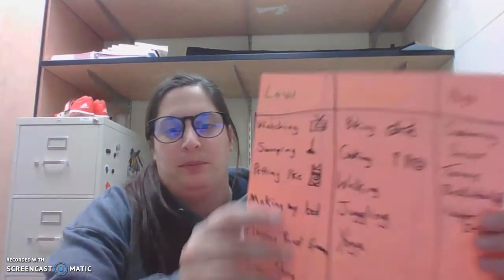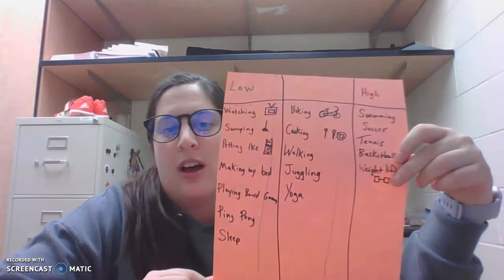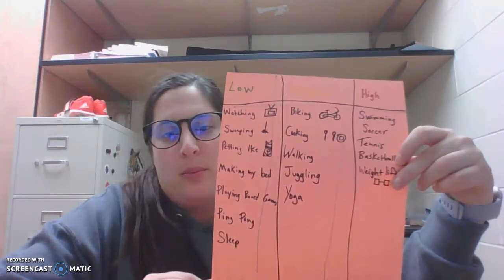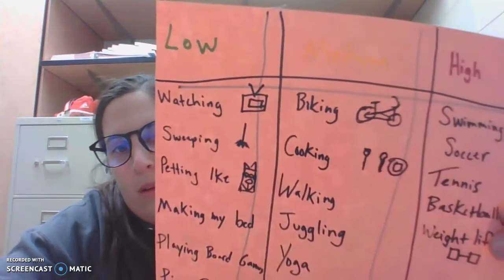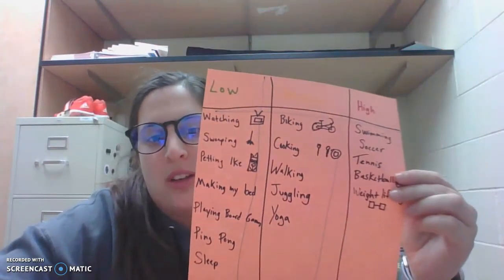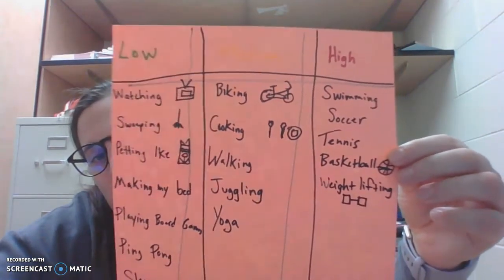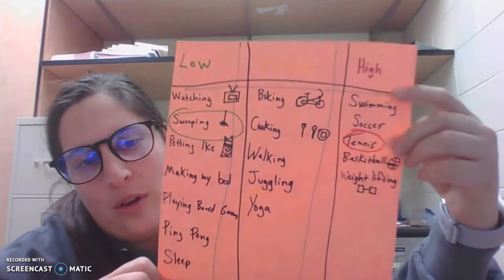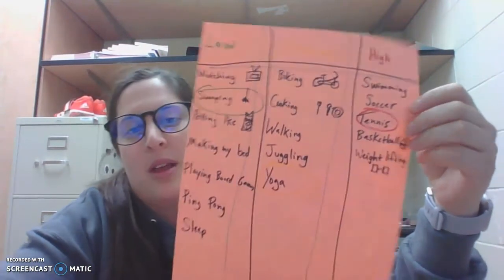Week 15- Movement